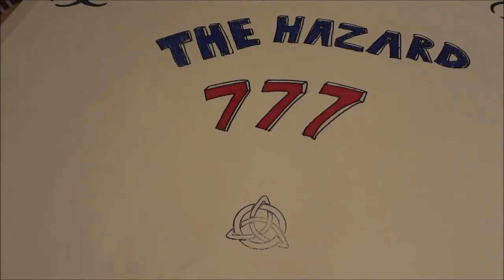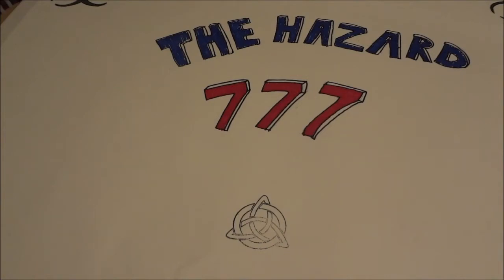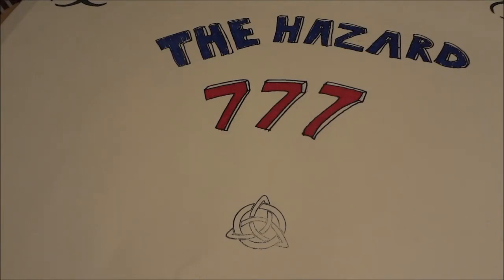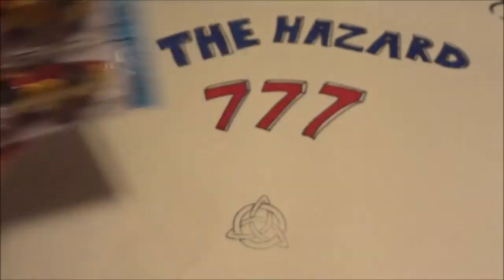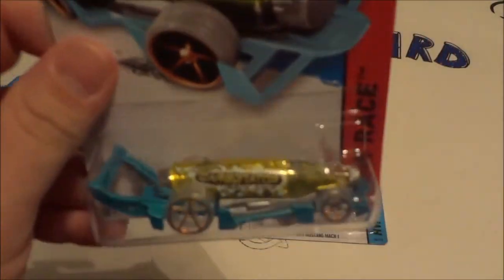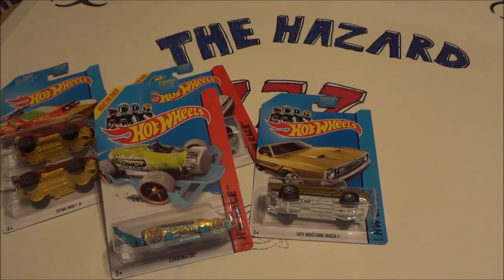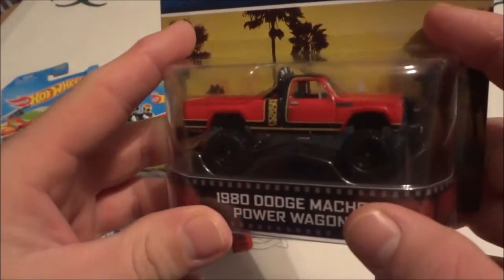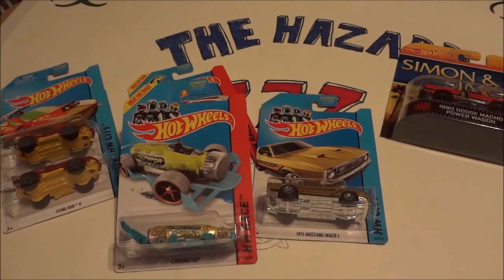Haul #1 2014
This is gonna be #1 of maybe 5 Hauls I have done over the last month or more. Split them up so its not to long of a vid :) Most of these backtrack to right after Feb Kday, so if they seem familiar or out of sorts this is why ;)